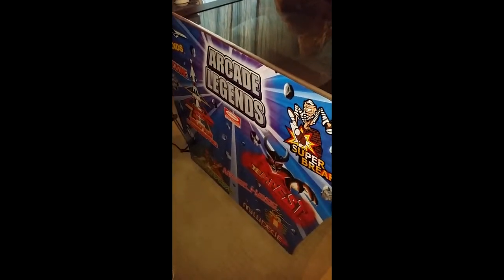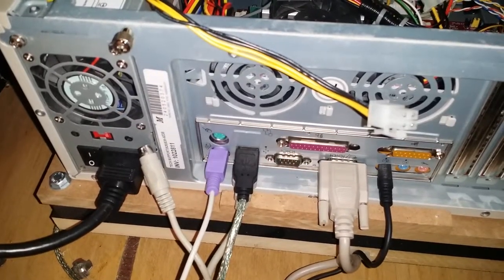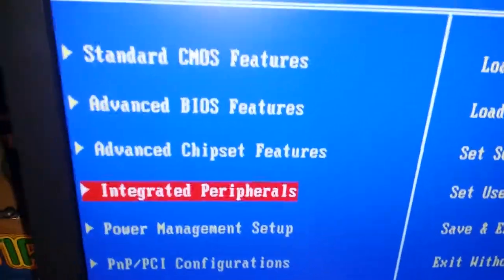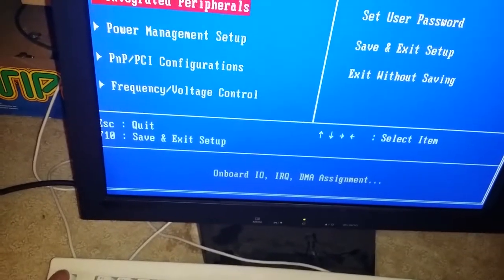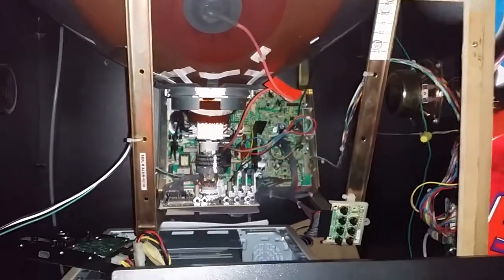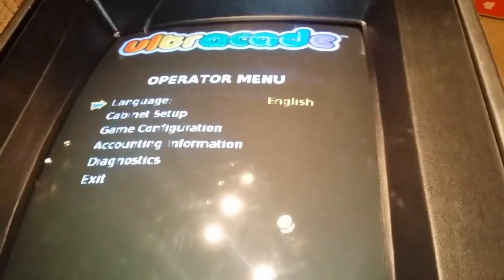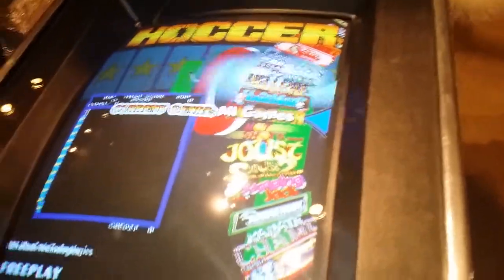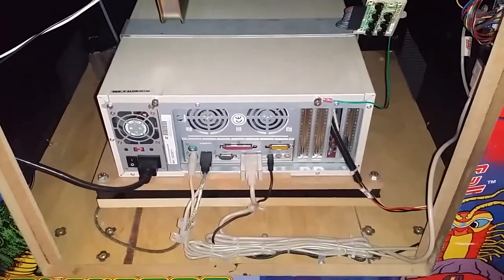Arcade Legends Hard Drive Upgrade install